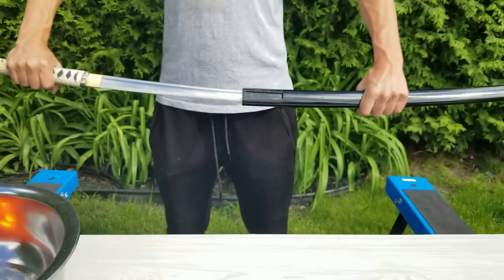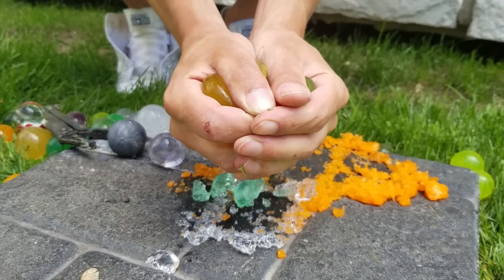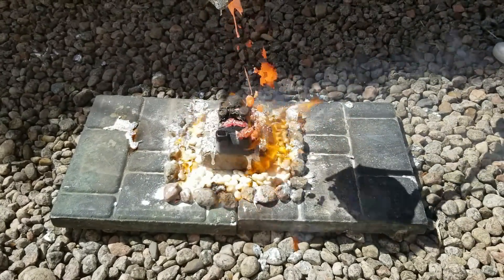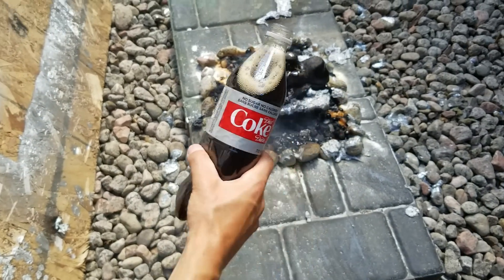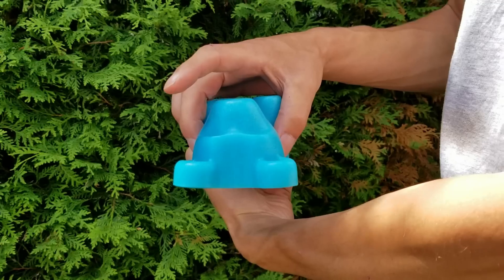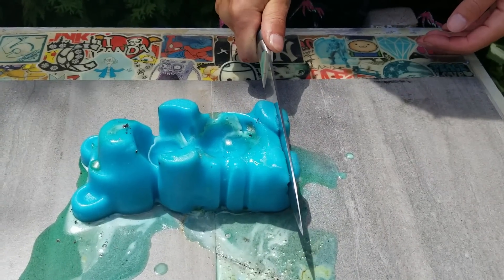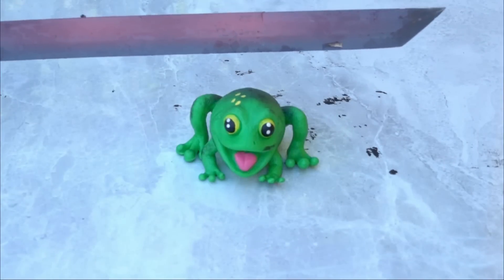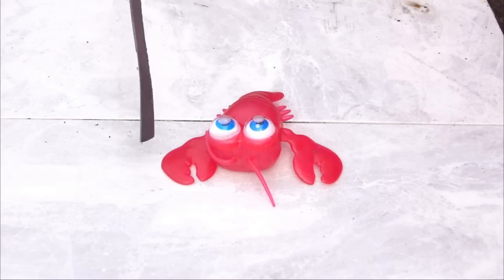Experiment: Giant Coca Cola Gummy Bear VS Lava VS Mentos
Hey Fellows,

There is my new video with Giant Coca Cola Gummy Bear VS Lava VS Mentos!  Let's see how fast lava will melt the Giant Coca-Cola Gummy Bear and whether Coca-cola VS Mentos extinguish the super reaction?

The items which I used in the video:

Metal Ball
Ninja Sword
Jell-O Gelatin
Giant Gummy Bear Mold
Potassium Iodide
Large Water Gel Beads
Water Rainbow Beads

Music: Thinking Of Us, We March Together, Forgiveness by Patrick Patrikios